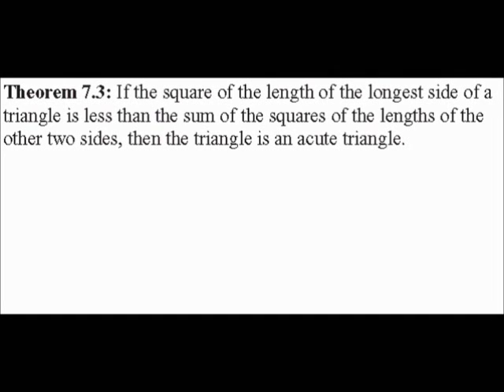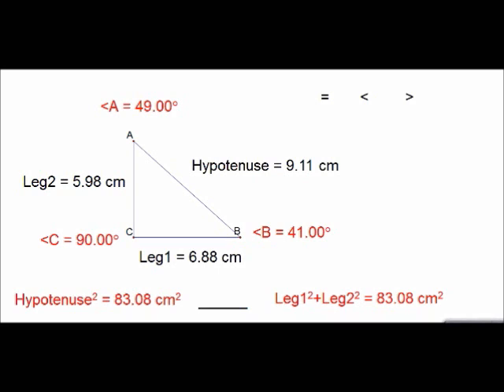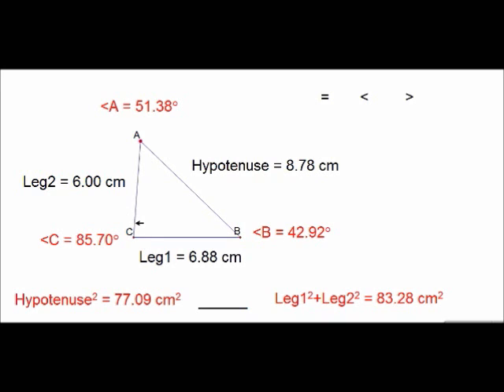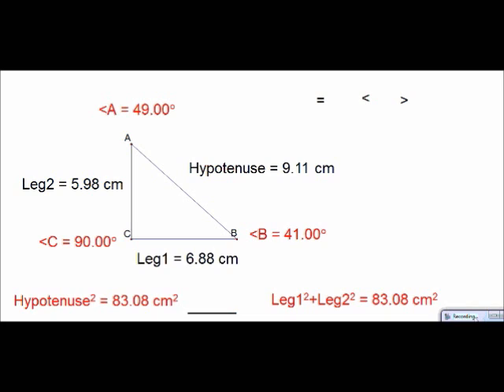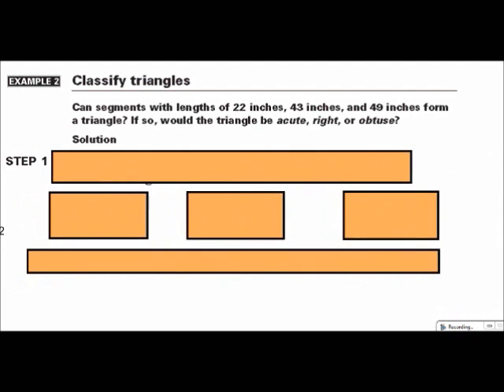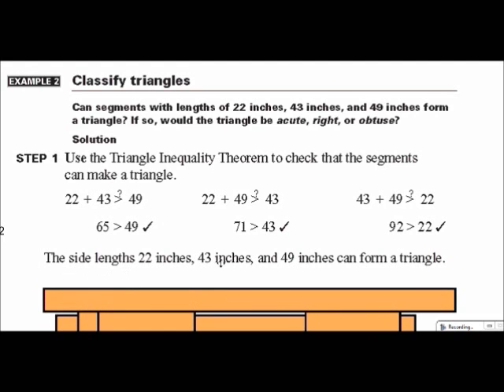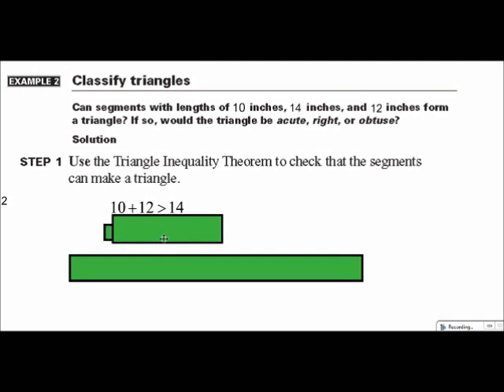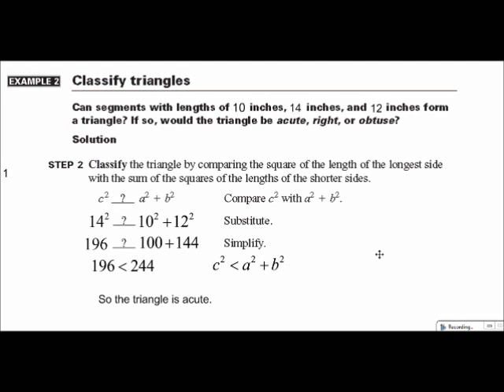Pythagorean Inequality lesson